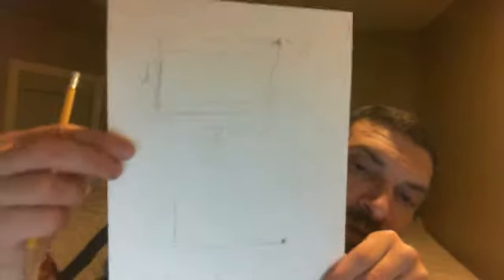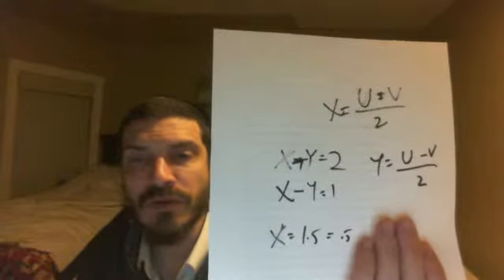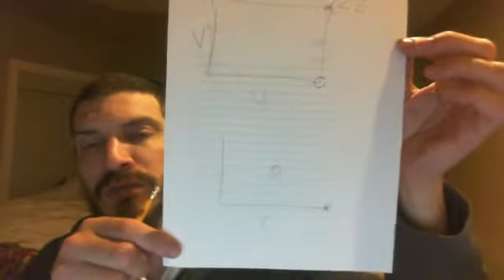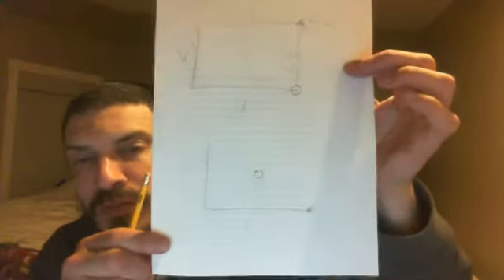Webcam video from March 29, 2015 06:17 AM (UTC)